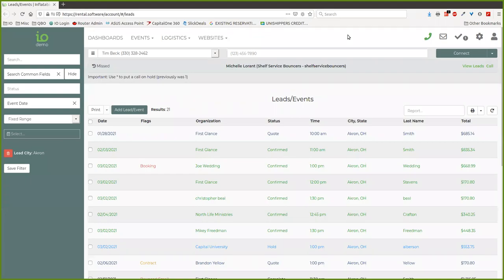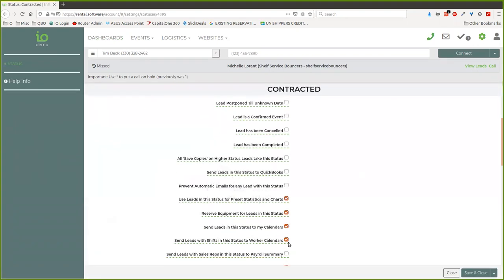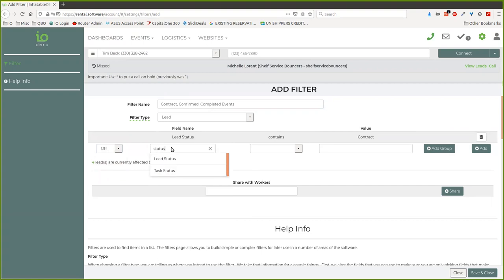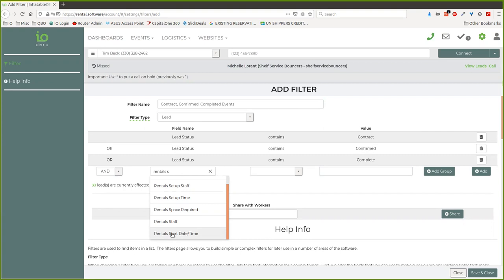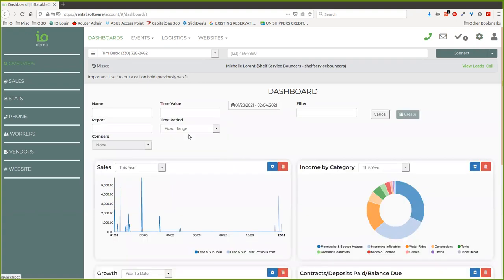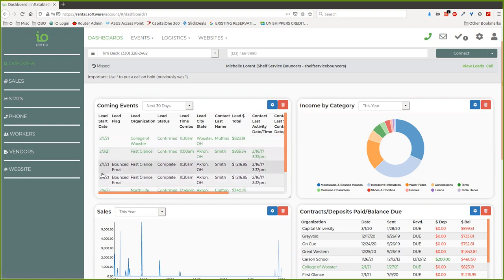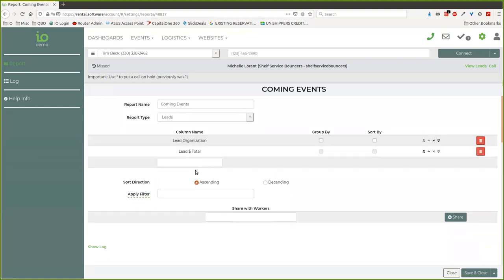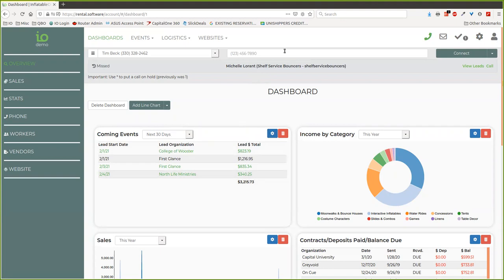Making a Coming Events Widget for your Dashboard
We used to have a coming events chart on your dashboards but we removed it because it was simple to build and we didn't think many people wanted it.  Here it is if you would like to bring it back.